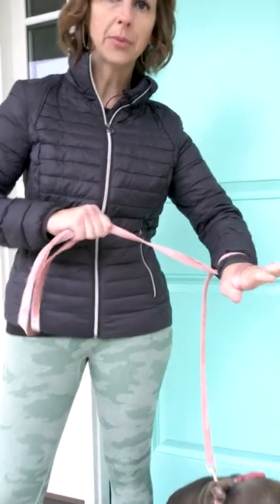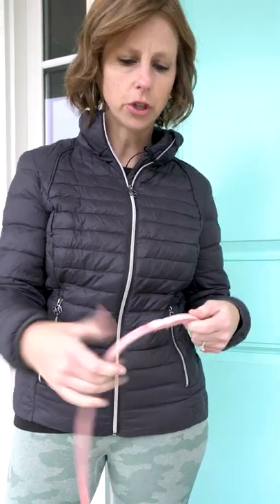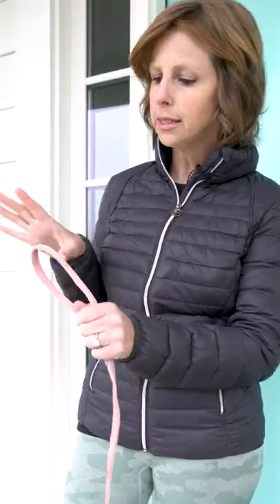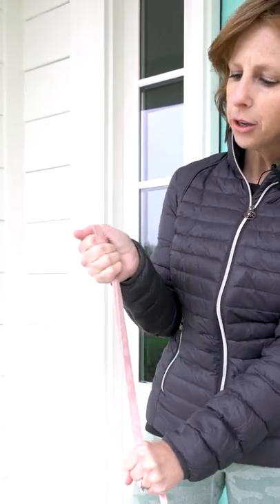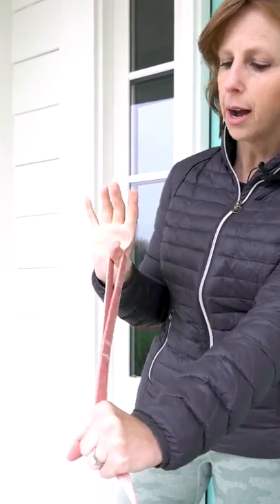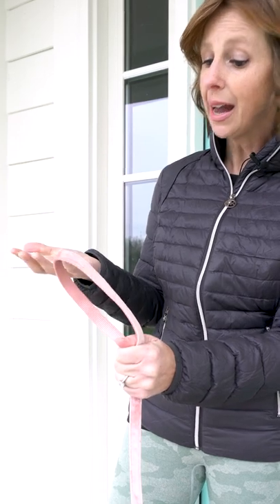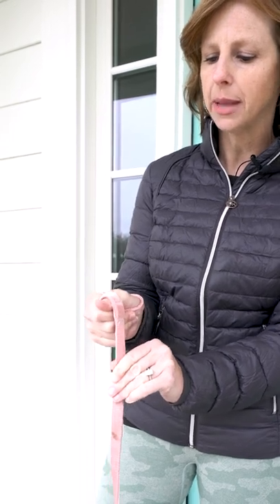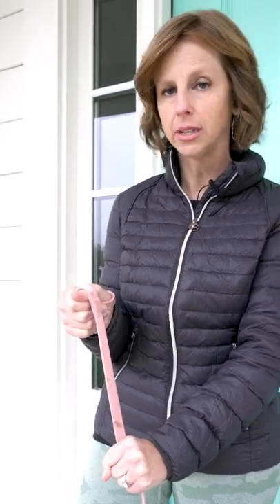The Better Way To Hold A Leash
How to hold a dog leash